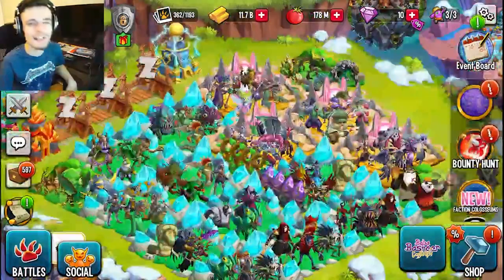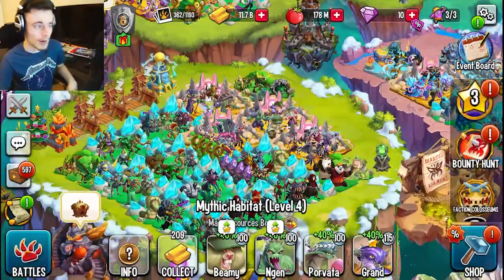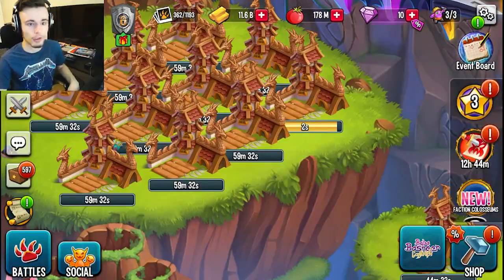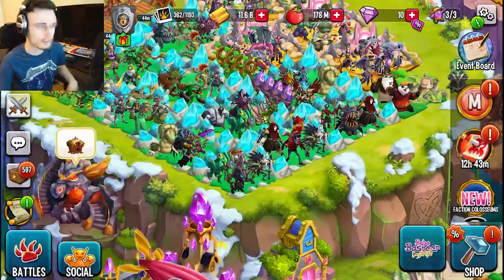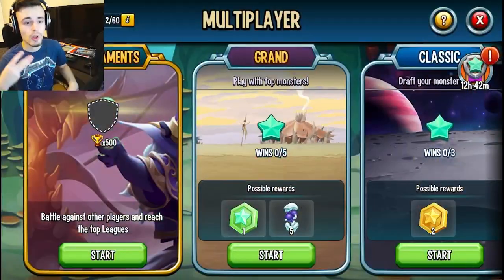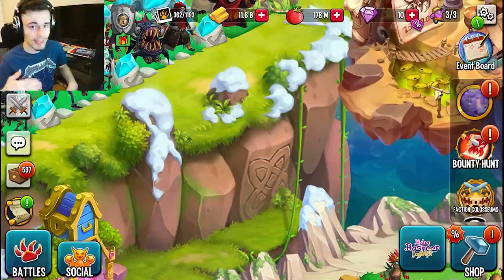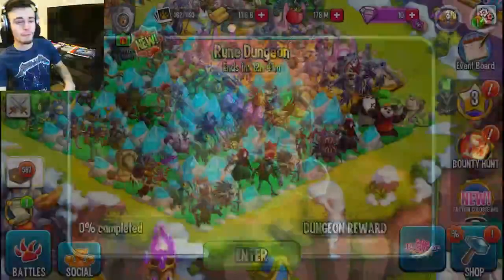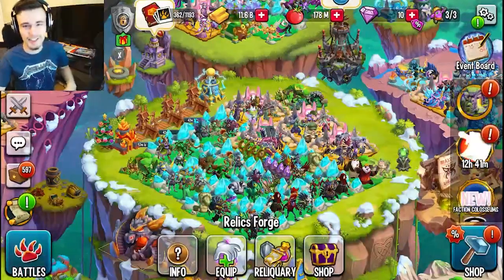How to Get FREE Maze Coins FAST in Monster Legends 2023 | Season 6 Maze